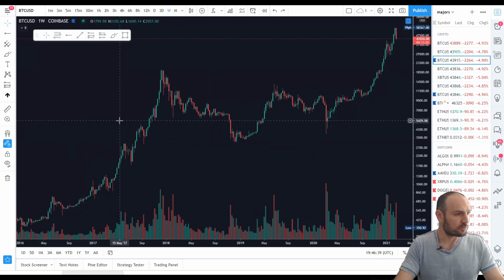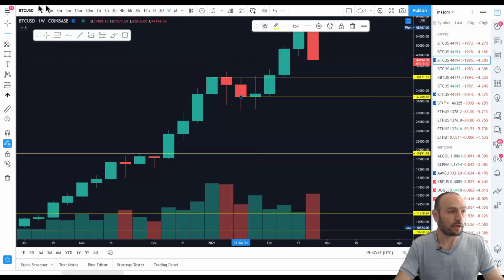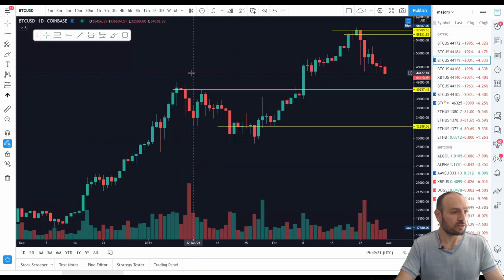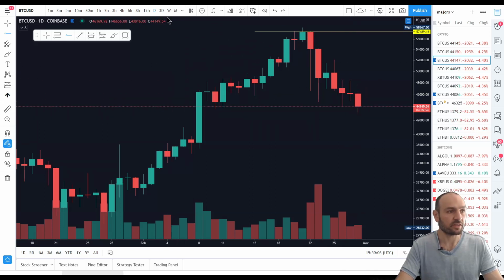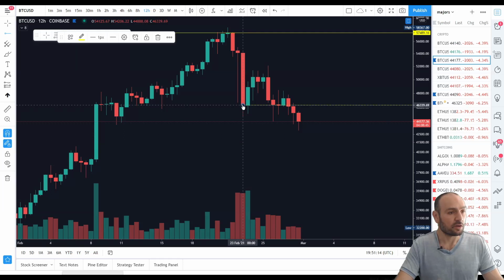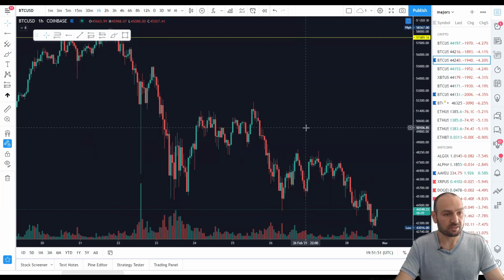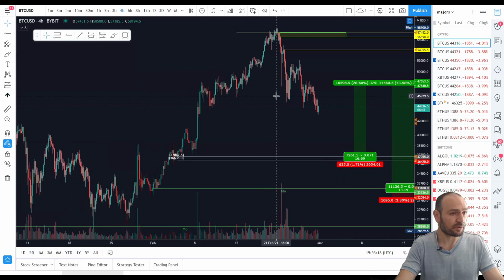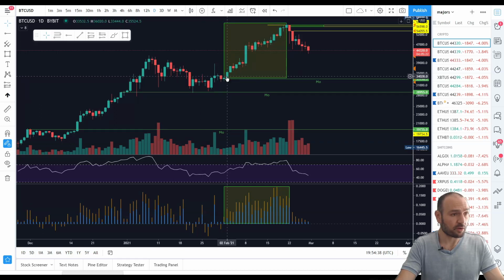2/28/2021 Simple High Time Frame Trend Analysis